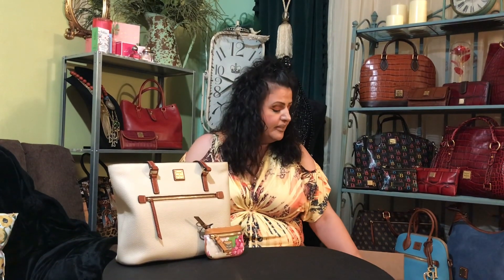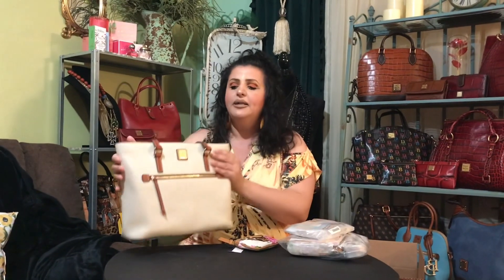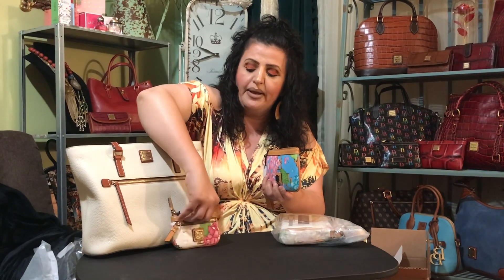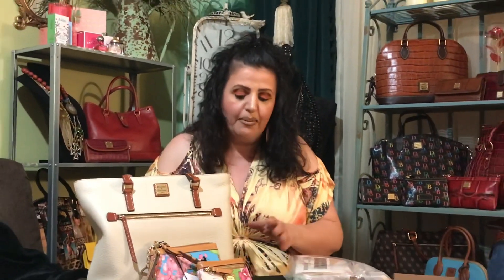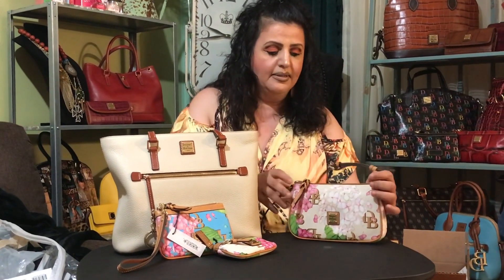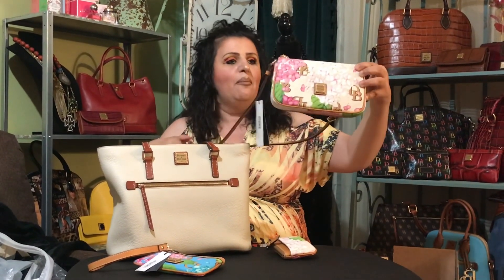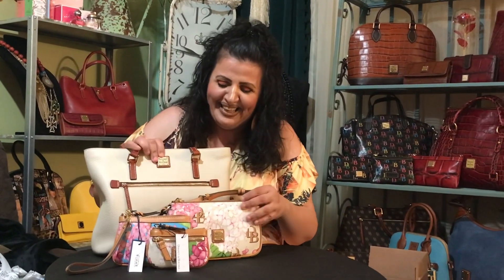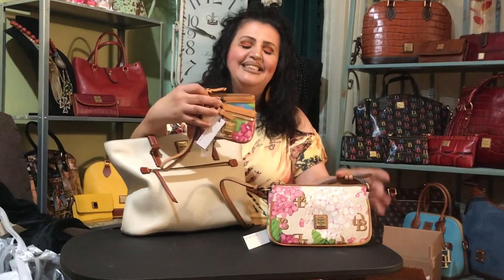Dooney and Bourke small haul unboxing Hydrangea pieces cute dooneybag bags unboxing haul ￼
This is a quick fun unboxing
Of my new small Hydrangea pieces

Thank you love Tera ❤️😘❤️